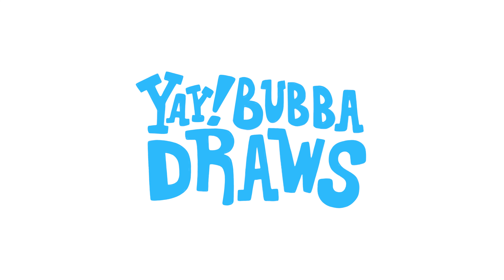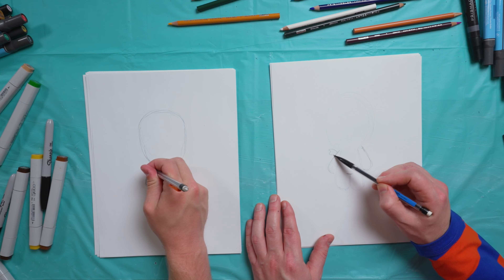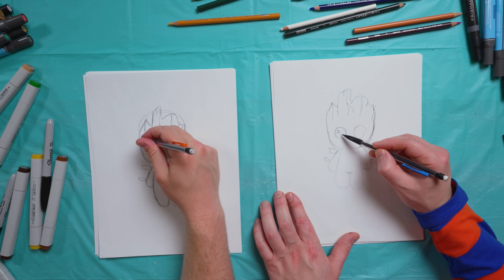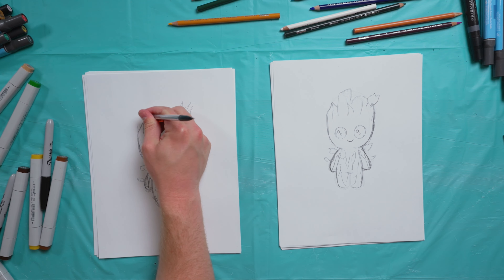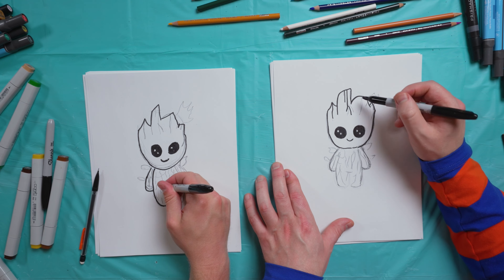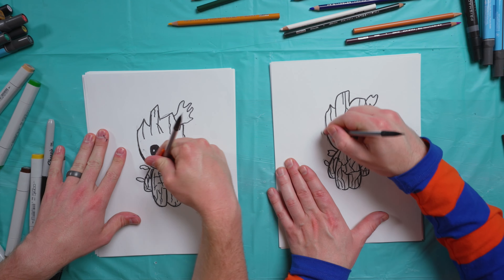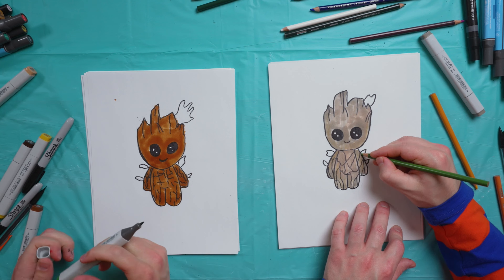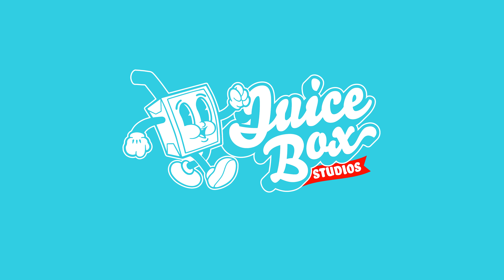How to Draw Baby Groot (With Special Guest Mr. Kason) | Guardians of the Galaxy | Easy Step by Step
In this video you'll learn how to draw Baby Groot from Guardians of the Galaxy! Grab some paper and something to draw with and follow along with me!

Find Bubba on social media!